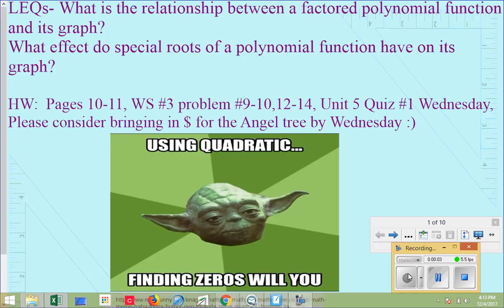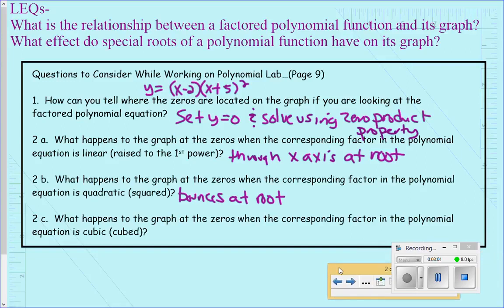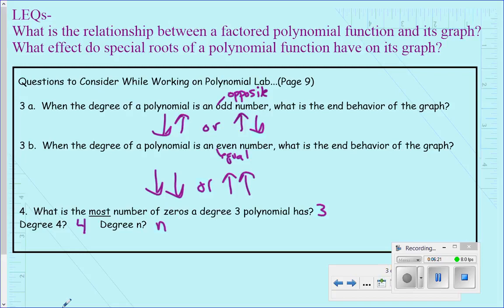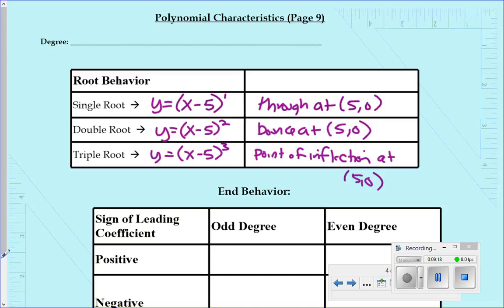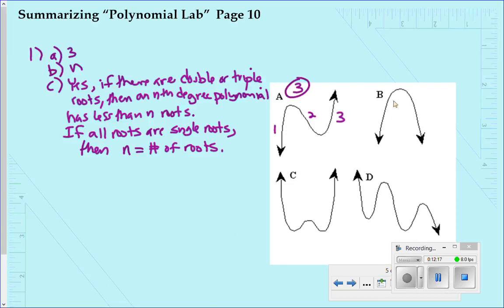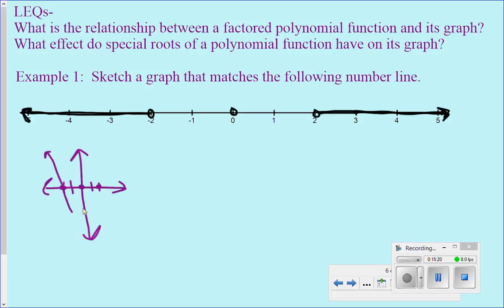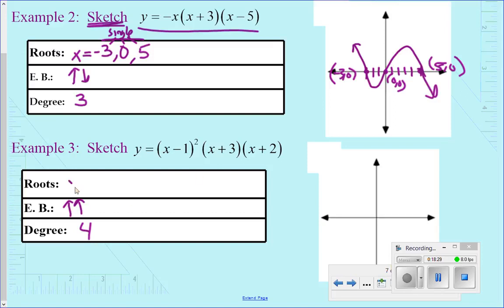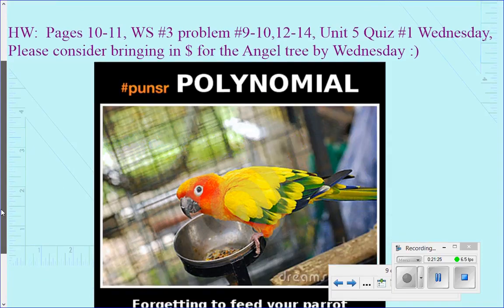Unit 5 day 4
Algebra 2
root behavior and end behavior of polynomials